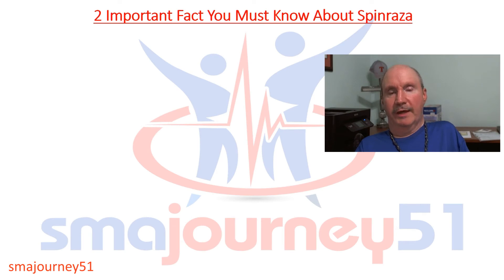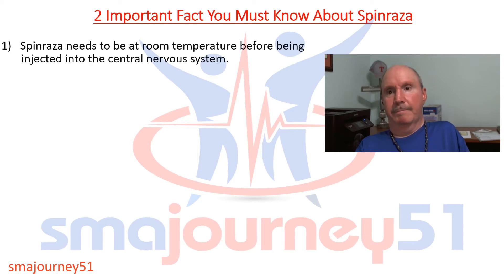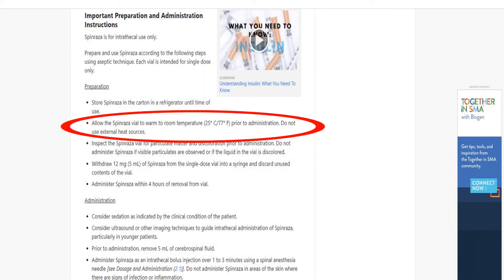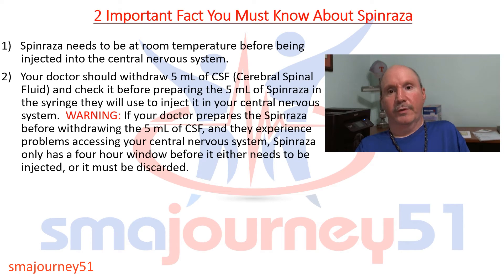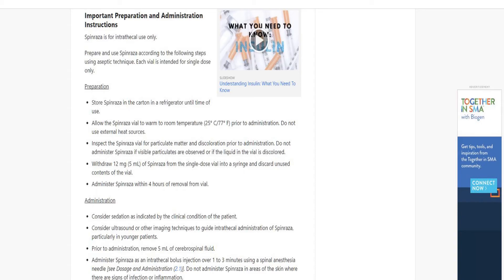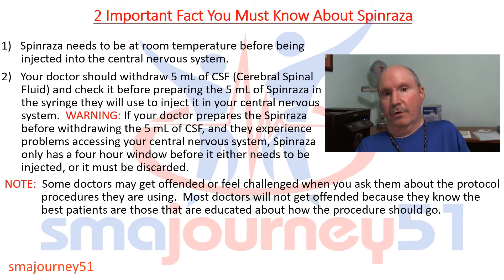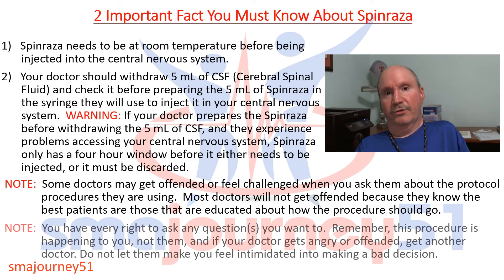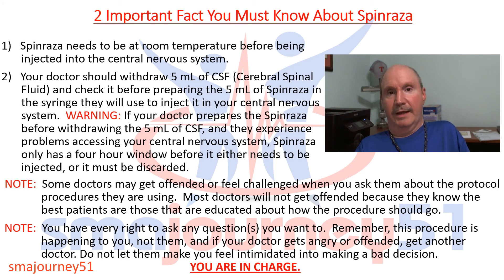Video #113 - If You Are Going To Take Spinraza - WATCH THIS VIDEO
In this video, I give my subscribers and followers two important facts that everyone needs to remember when undergoing the Spinraza treatment. It doesn’t matter if you are on your loading doses or if you have already started your maintenance doses, these two facts will help you to be an educated patient.

Please subscribe to my YouTube channel, follow me on twitter, send me an email or leave me a message at the end of the video that you are watching and I will be more than happy to answer any questions that you may have.

Link to my first book titled Everyone’s Anchor

My Video Editing Software

My Camera

To view all of my videos, please search for smajourney51 in YouTube